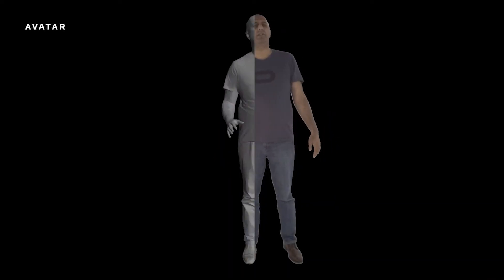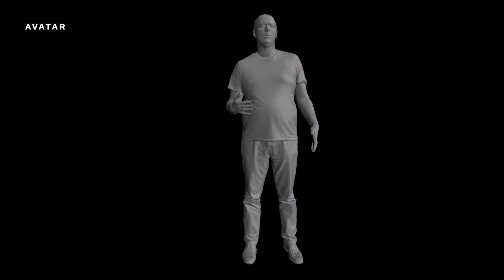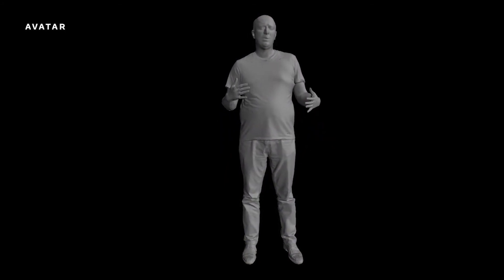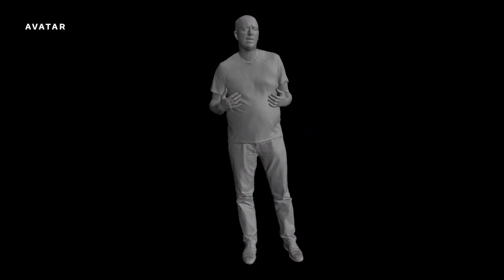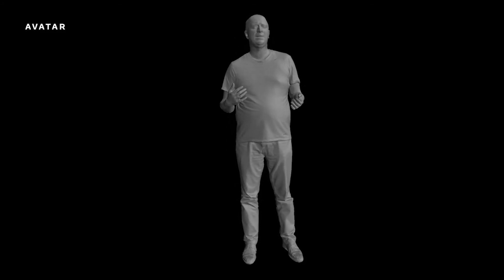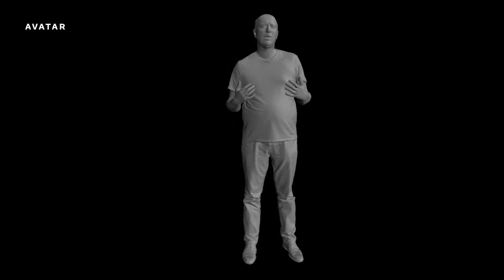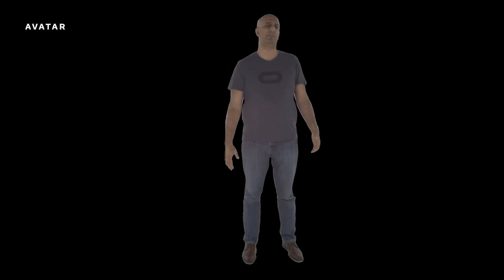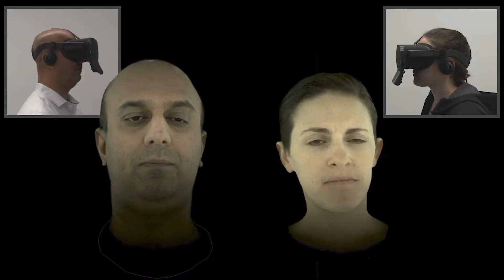Facebook 2020 Research: Photorealistic Avatars & Full Body Tracking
For the annual computer vision conference CVPR, Facebook Reality Labs released a short clip showing off research towards photorealistic avatars and full body tracking: